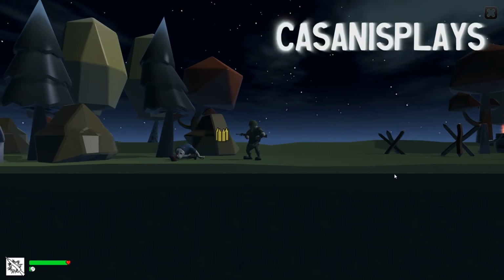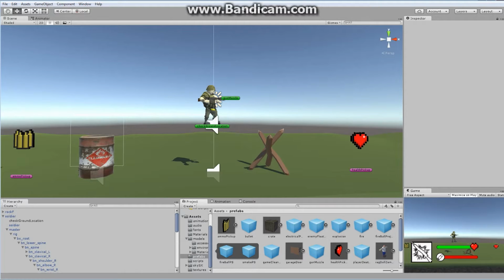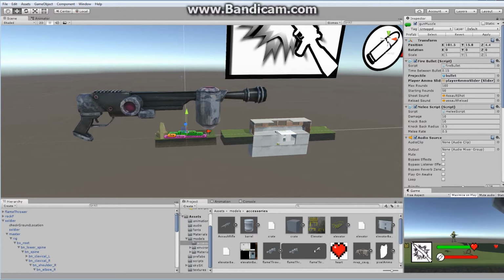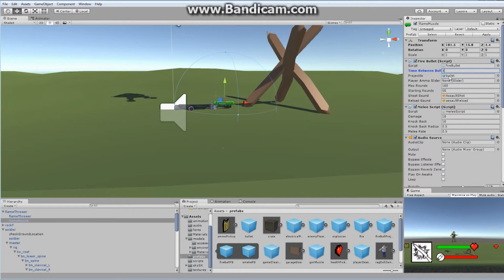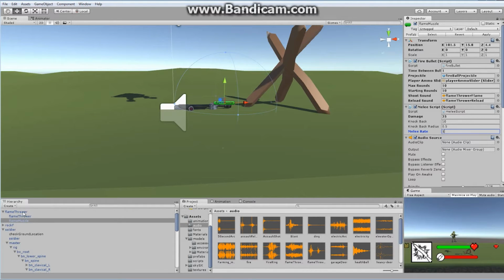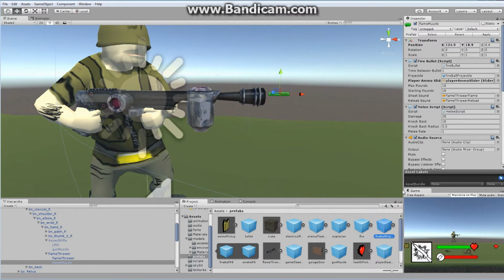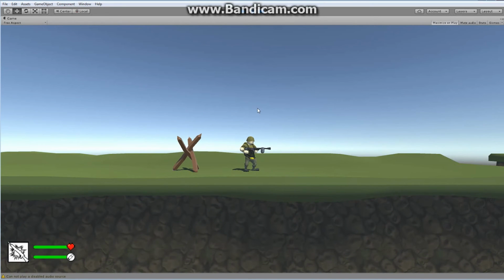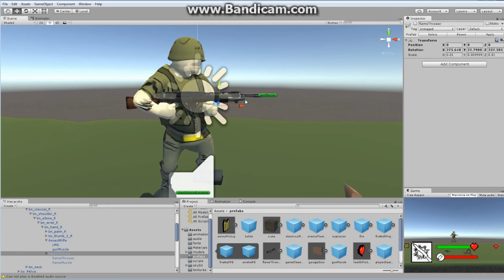Making Your First Game: Unity 3D Zombie Shooter Platformer - Additional Weapons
In this episode we create additional weapons for inventory and weapon switching.